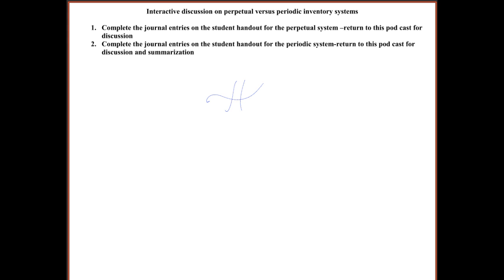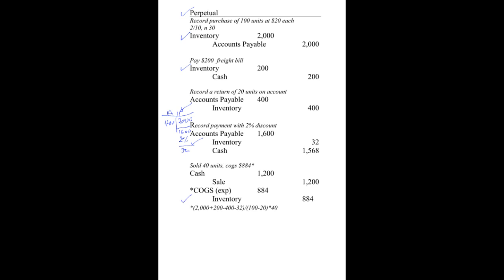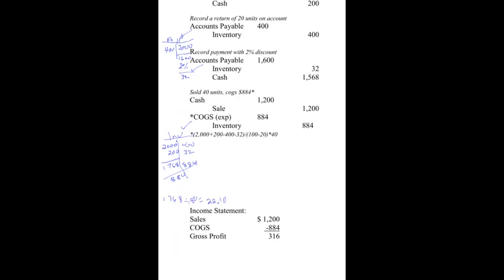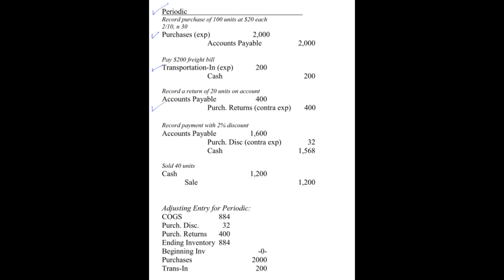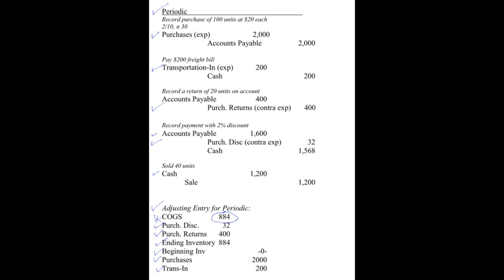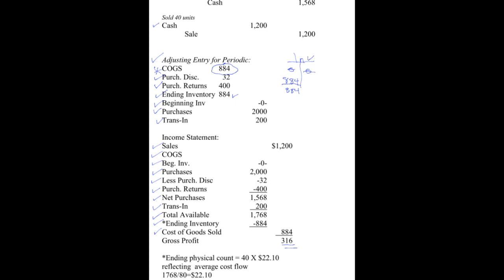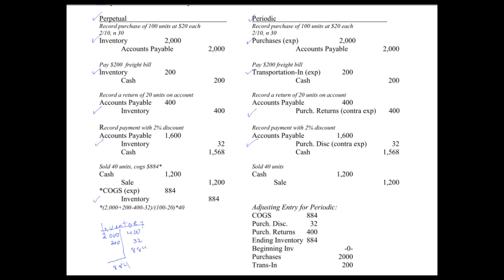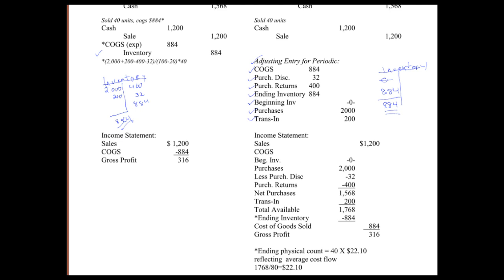Perpetual versus periodic inventory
A demonstration of journalizing inventory transactions under both the perpetual and perodic inventory methods. Also includes a review of the effects on the income statement.